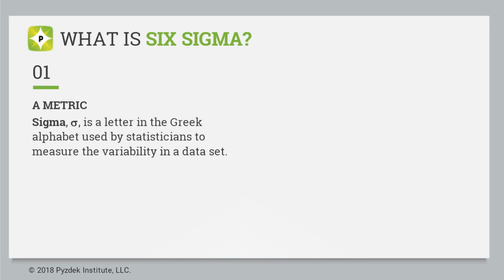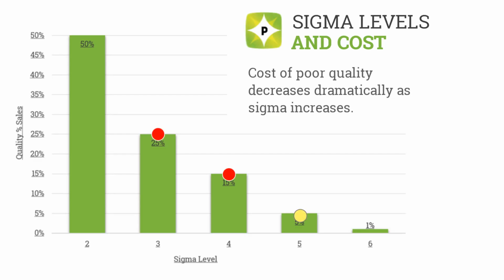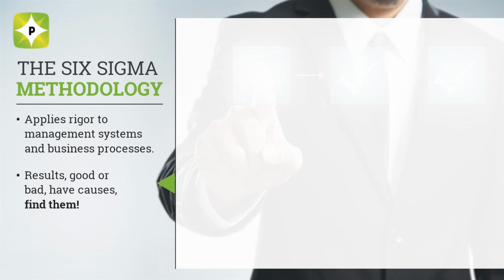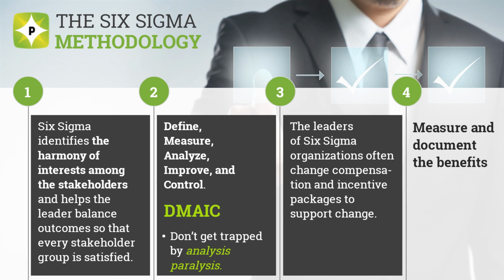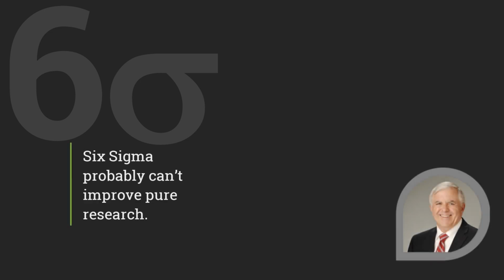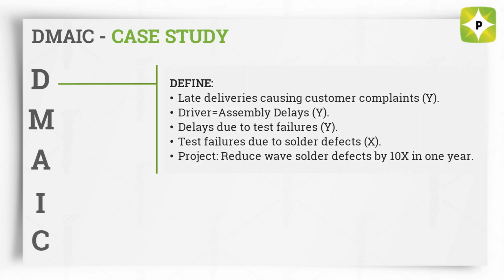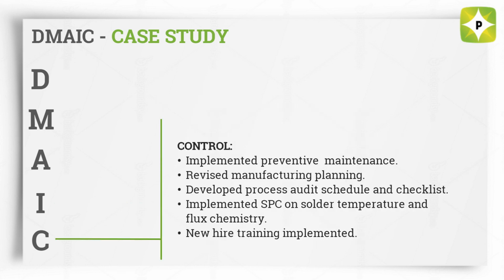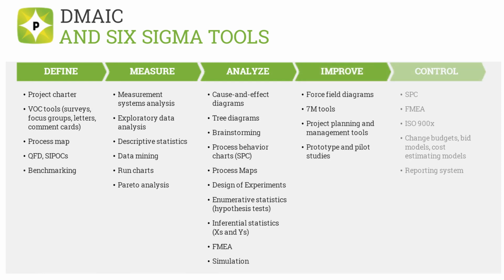The Basics of Six Sigma and DMAIC Framework | Lean Six Sigma Training Overview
In this comprehensive introduction to Six Sigma, we explore the factors behind its widespread success and longevity. Whether you're new to Six Sigma or looking to deepen your understanding, this video will guide you through:

- The origins of Six Sigma at Motorola
- How Six Sigma transforms organizations and improves quality
- The DMAIC (Define, Measure, Analyze, Improve, Control) framework
- Real-world examples of Six Sigma implementation
- The tools and technologies supporting Six Sigma

Discover how Six Sigma empowers organizations to reduce errors, optimize processes, and create meaningful change. Learn the essential concepts, strategies, and tools that make Six Sigma a powerful methodology for driving process improvement and operational excellence.

📚 Key Topics:

- Introduction to Six Sigma: Origins and Philosophy
- The Role of Sigma in Process Improvement
- Quality Levels and Their Impact on Costs
- The Importance of Data-Driven Decision Making
- Practical DMAIC Example for Reducing Defects